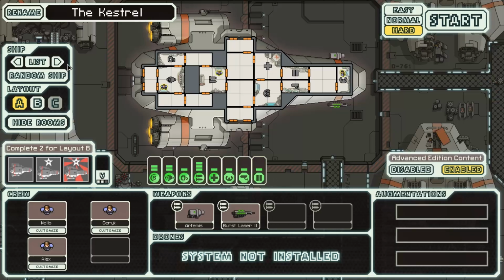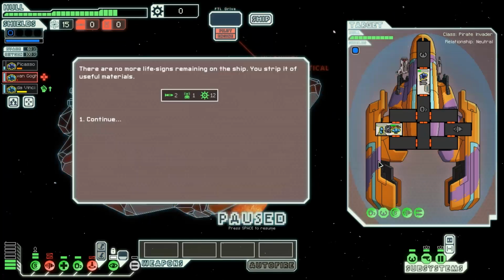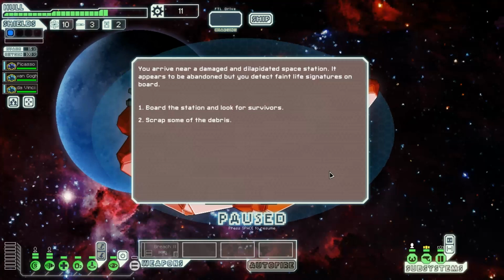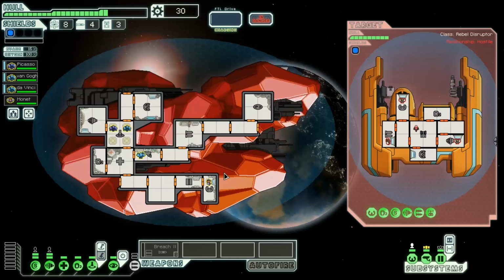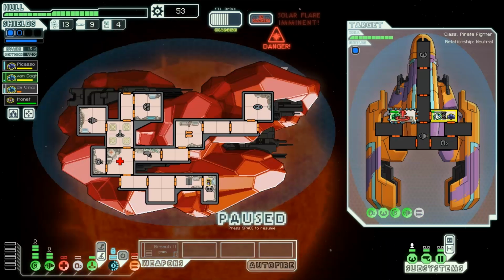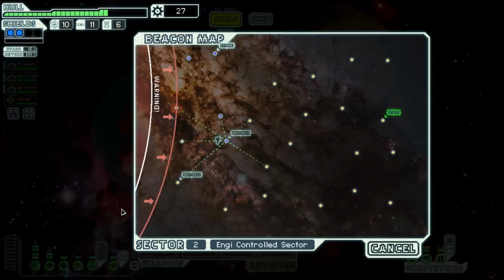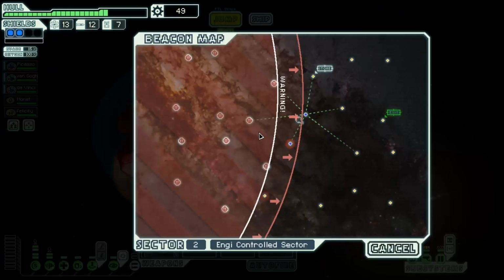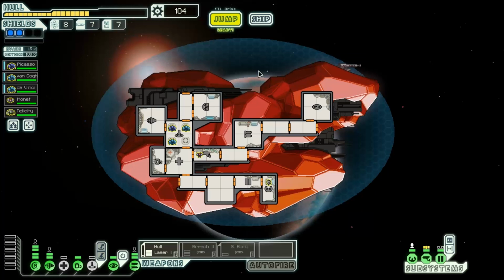FTL AE Hard: Crystal Cruiser Type B - Part 1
Kia ora! This session features the maiden voyage of the Crystal B! This ship is powerful, but can we find the gear we need to beat the flagship?

Their unique racial ability makes the Crystal beings very adept at ship boarding. This ship was designed for such raiding parties.